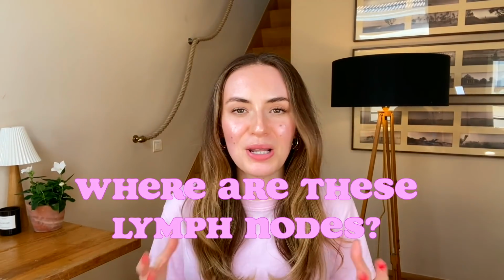All about the Lymphatic System & How You Can Enhance Lymphatic Drainage At Home | All You Can Face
Do you want beautiful, healthy and glowing skin? Then you should know a couple of things about the lymphatic system and lymphatic drainage. With this video, I would love to give you a basic introduction on the lymphatic system and how it really works and how you can enhance lymphatic drainage at home doing simple massages at home.

If you want to truly start transforming your face, then you should also start with facial exercises. Massaging your face will release tension & working out your face will sculpt & tone your facial muscles - your skin will appear more plump, sculpted & toned.

For more beauty hacks and skincare tips follow All You Can Face on: